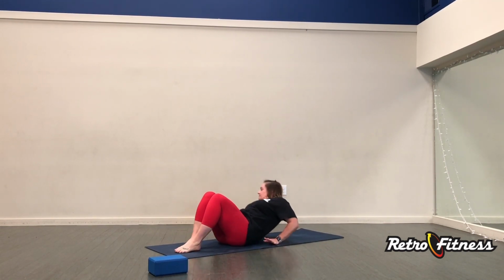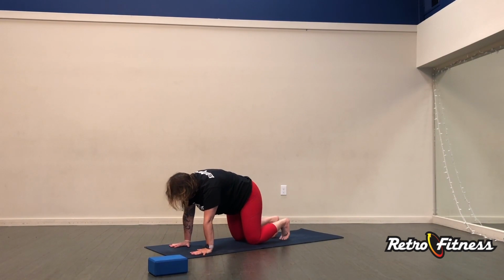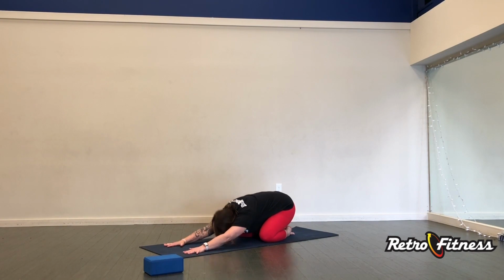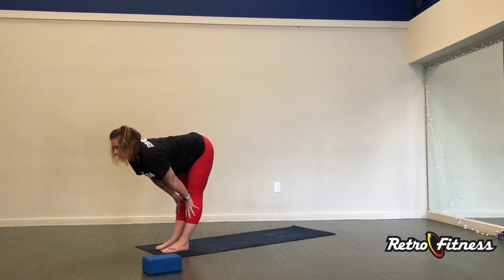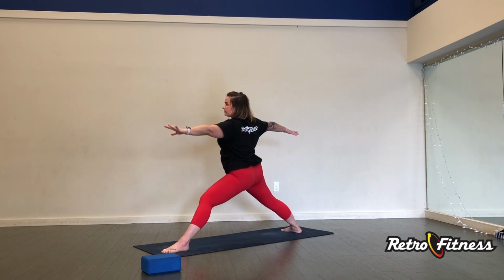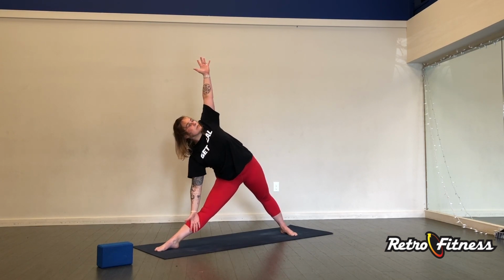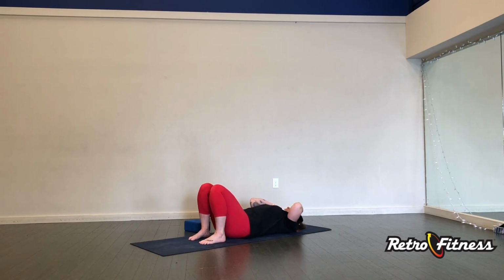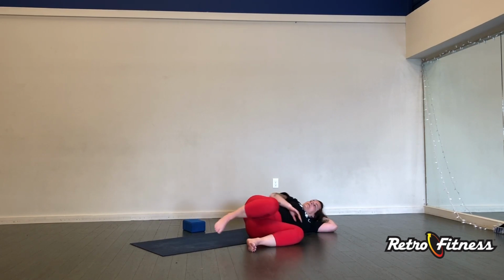Retro Flow Yoga Class With Dana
Loosen up the mind and body for some Retro Flow Yoga. Join our instructor, Dana, for a calming 30-minute class.